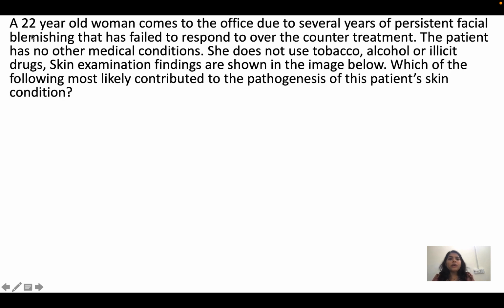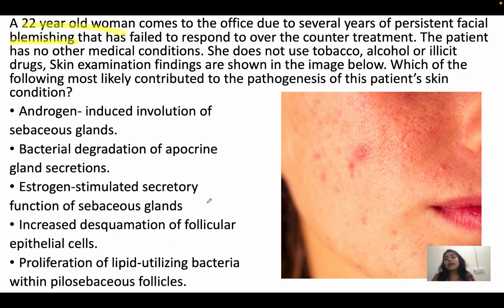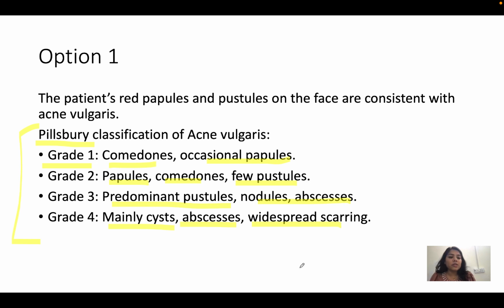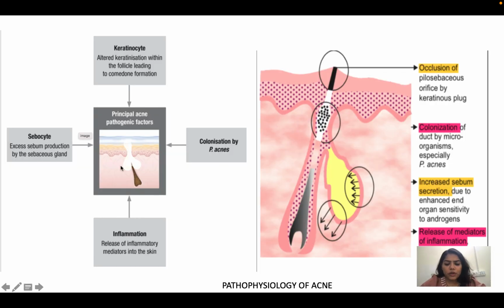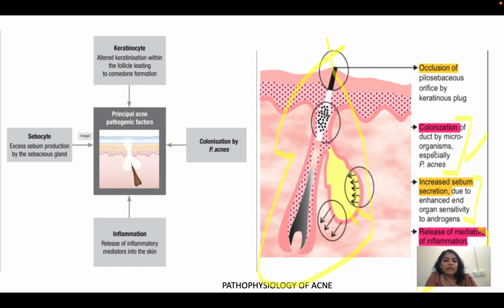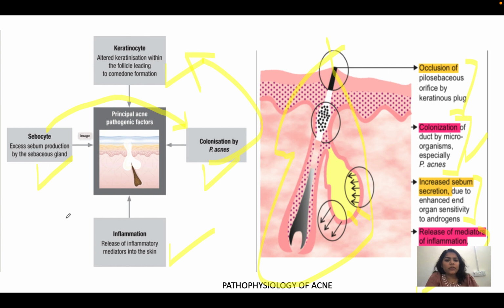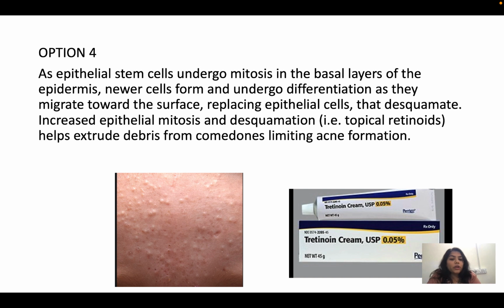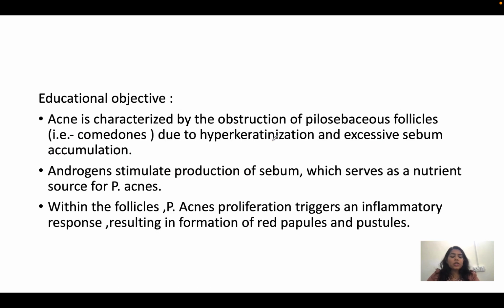USMLE TEST AND DISCUSSION SERIES DERMATOLOGY CASE 2| FOR THE USMLE ASPIRANTS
Hi, I am Dr. Soumya Sachdeva, currently a practicing dermatologist in India, I also cleared USMLE Steps 1,2 CS, 2CK and 3 with good scores and received ECFMG Certification few years back.. sit back and check out these dermatology USMLE test and discussion questions